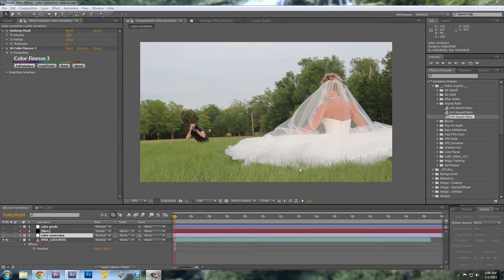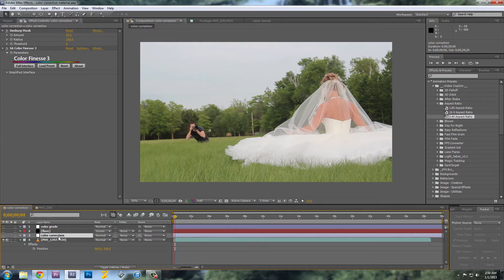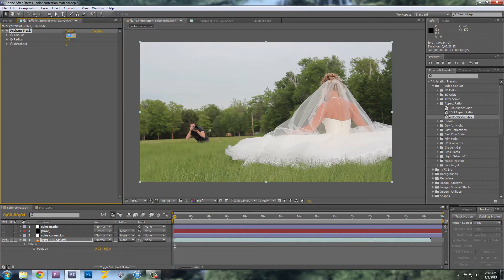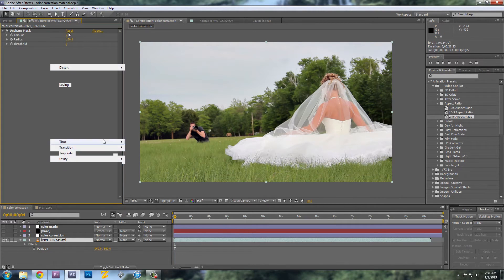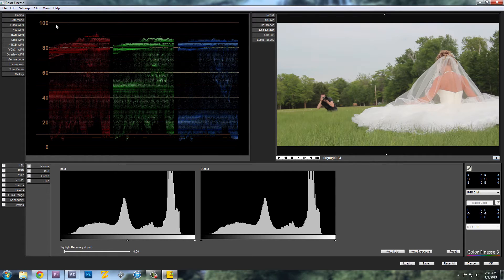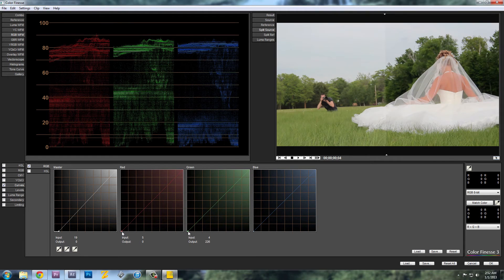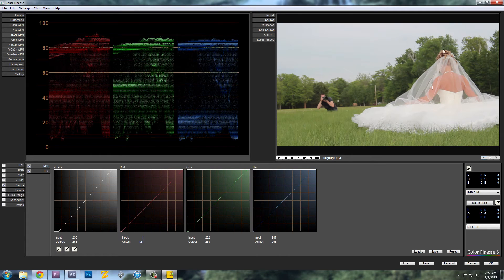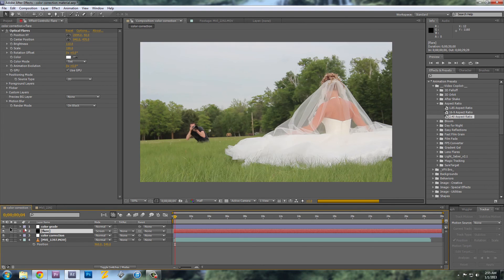"How to" Color Correction tutorial - color correct in after effects using synthetic aperture basic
Tutorial on basic color correcting technique using adobe after effects CS5. Using the "unsharp mask" to sharpen the image and then synthetic aperture's Color Finesse plug-in. (which comes with after effects)

Tags -  "Color correction"  "Color grading" "after effects" "tutorial" "how to color correct video"